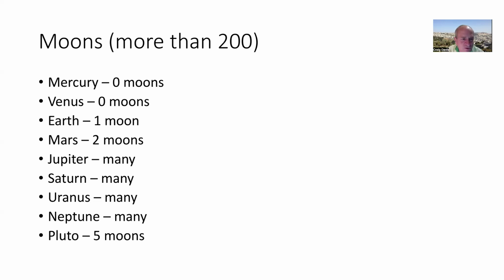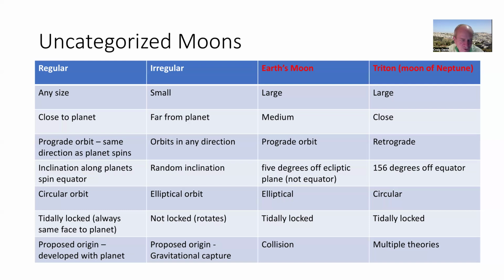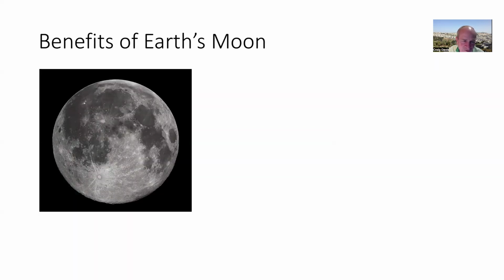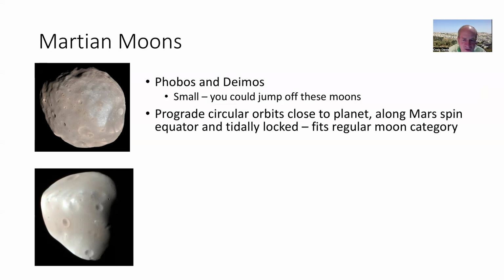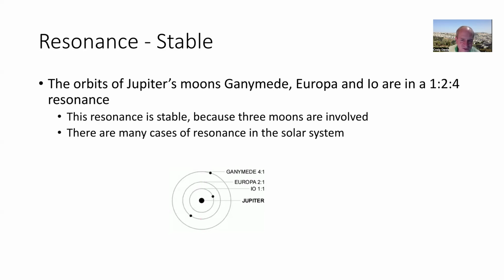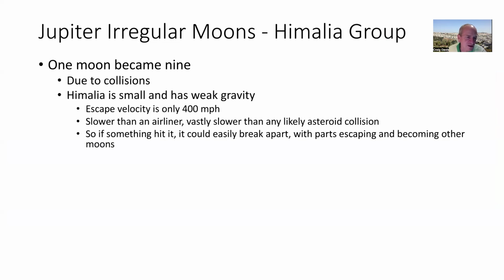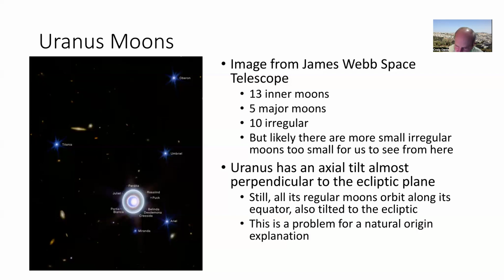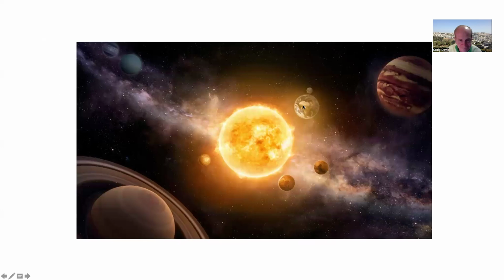The Solar System Series Part 2 - Moons, etc.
This video introduces a study of various aspects of the solar system. This is part 2, and it gives an introduction to the subject of moons. The series looks at the solar system as a created system, with a designed origin rather than a naturalistic origin.